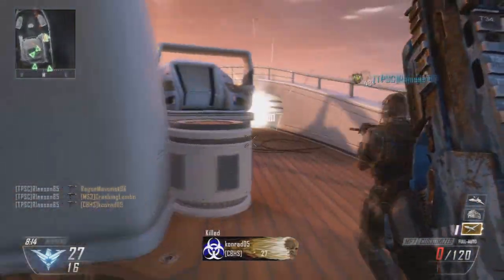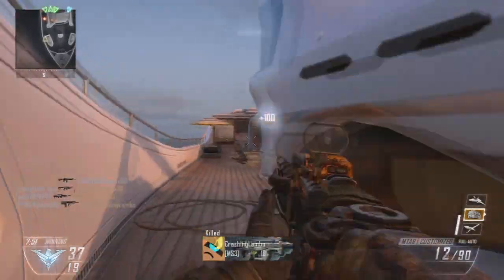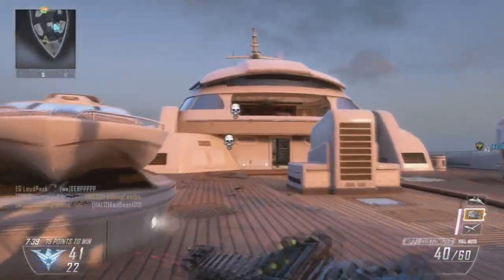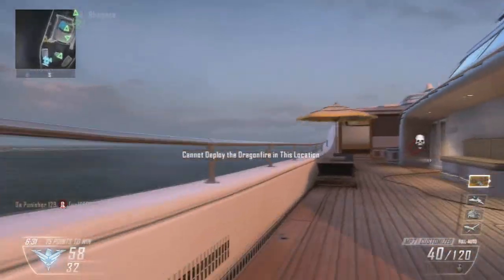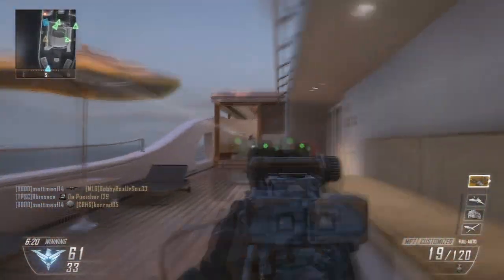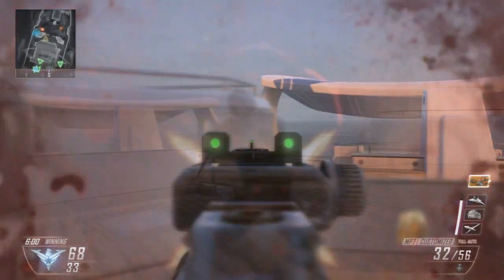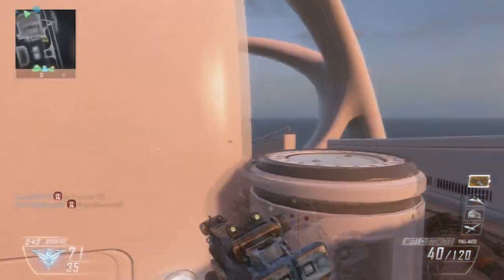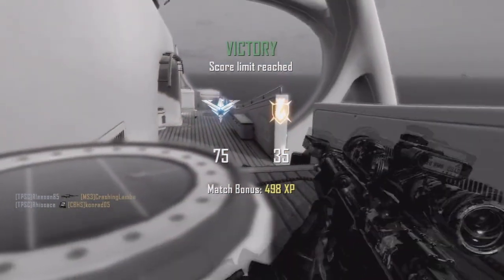Black Ops 2: Avatar / Playercard GIVEAWAY!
I had some extra DLC codes for "Black Ops 2" so I decided to do this giveaway.

black ops 2 dlc avatar playercard giveaway today NEW rleeson85 contest call of duty